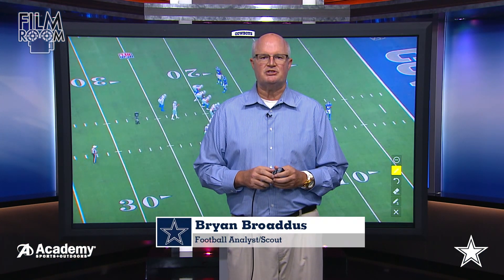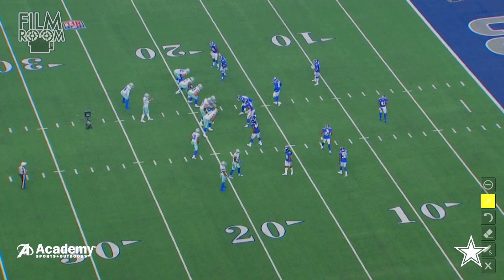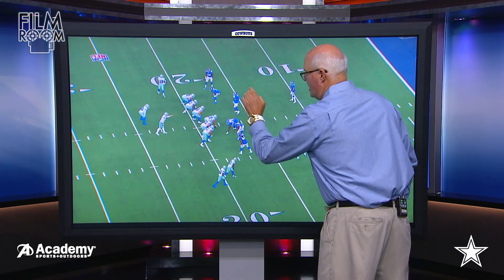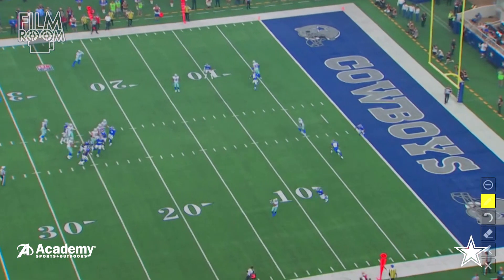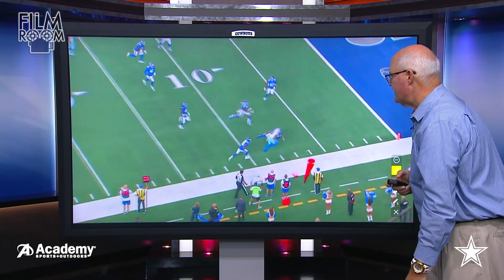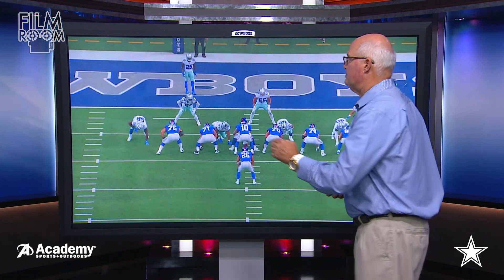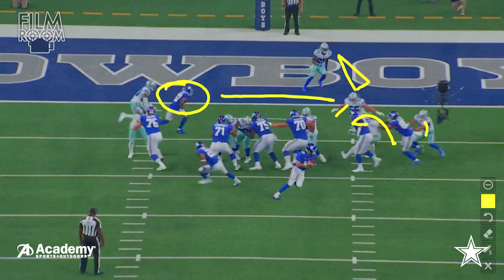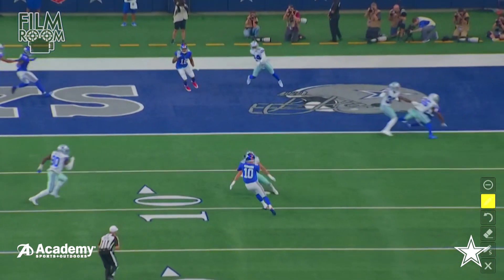Film Room: Why Randall Cobb Is Different | Dallas Cowboys 2019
Bryan Broaddus breaks down Xavier Woods' performance vs the Giants and what makes Randall Cobb such a different player than Cole Beasley.